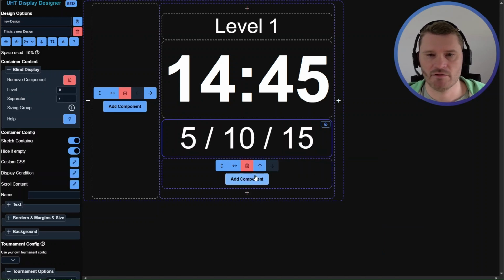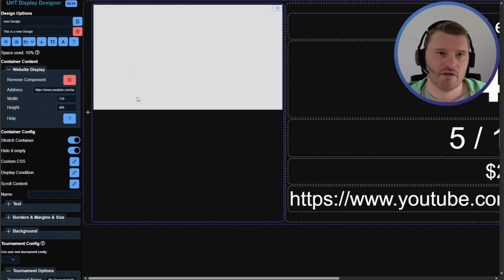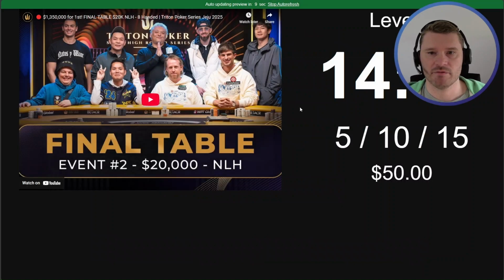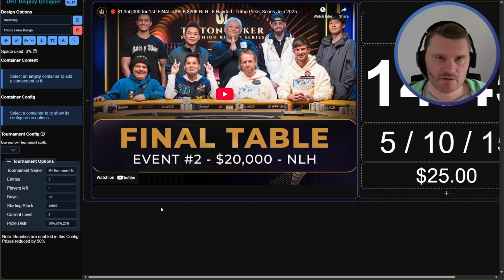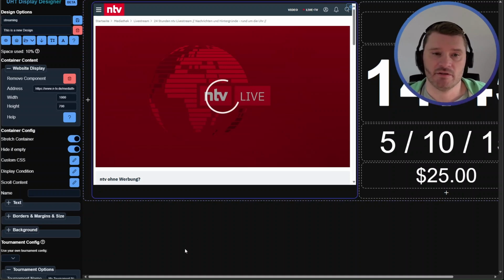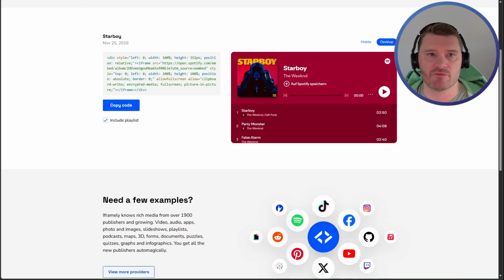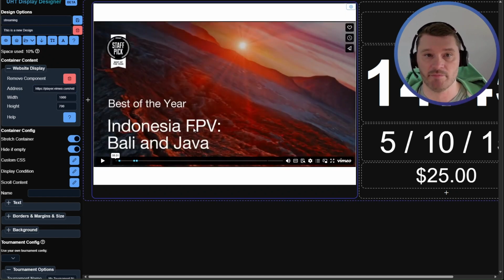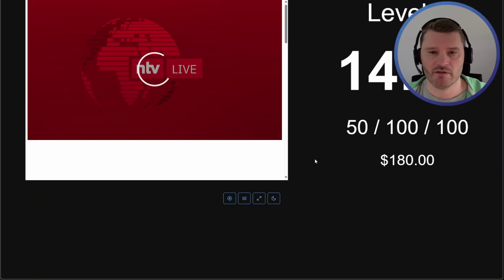Embed video streams inside your UHT tournament display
Learn how to quickly embed almost any content inside a UHT tournament display.

Video Contents
00:00 - Intro
00:14 - Create a Display with a stream
01:40 - Embed YouTube videos
05:10 - Embed Liminations
06:25 - Embed other websites
08:27 - Use IFramely to create embedable URLs
10:04 - Tips for removing unwantend content